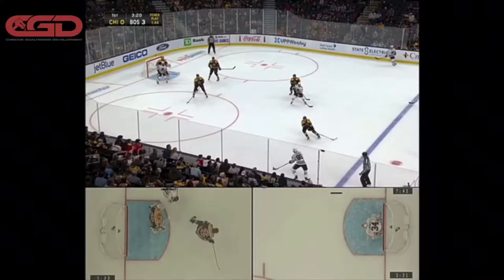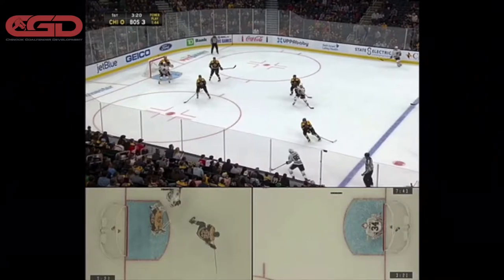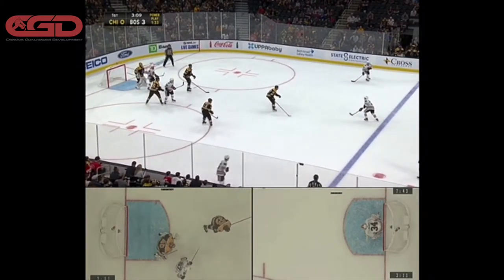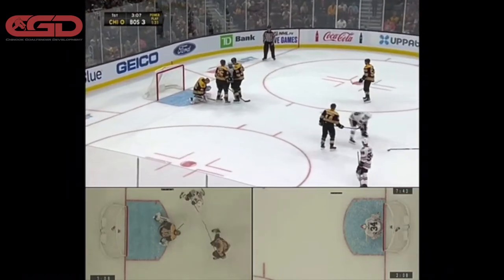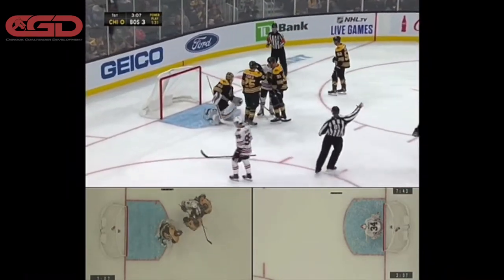NHL Goalie Video Analysis: Depth control during screens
The importance of staying at the top of your paint during threats from the opposition is surprisingly one of the hardest things to remember. It doesn't require much skill, but just the mental training to force yourself to be patient and challenge